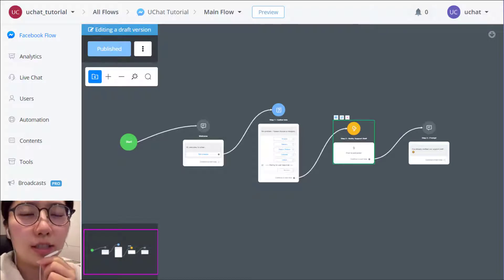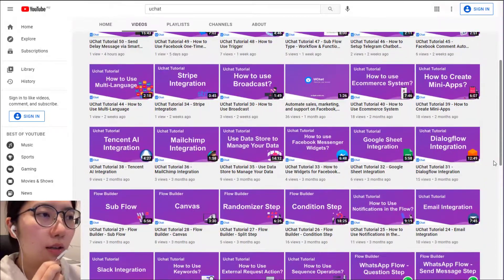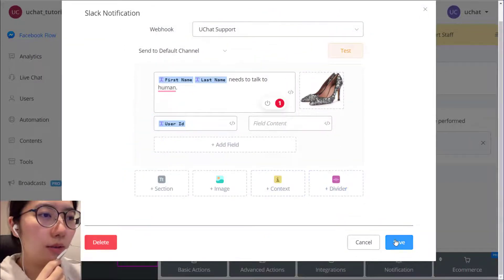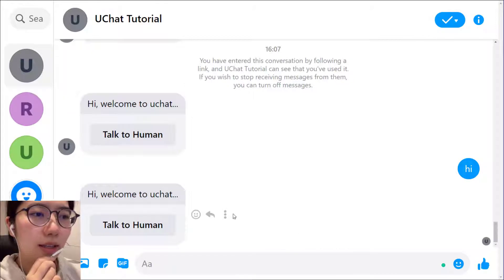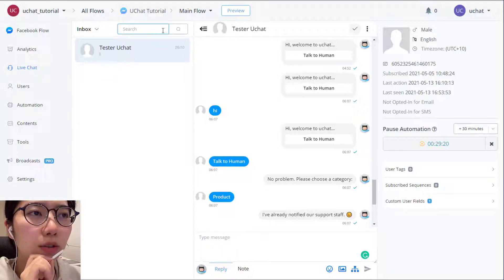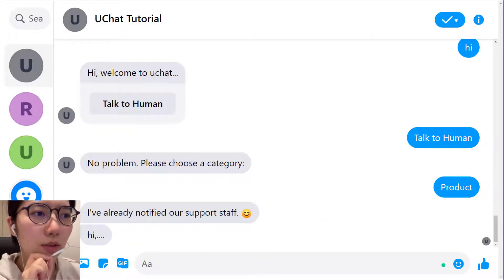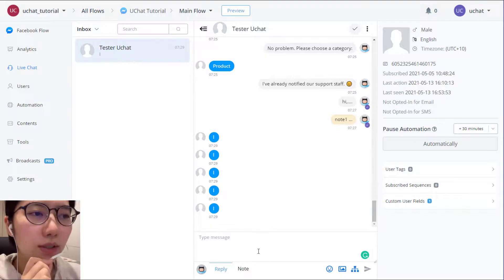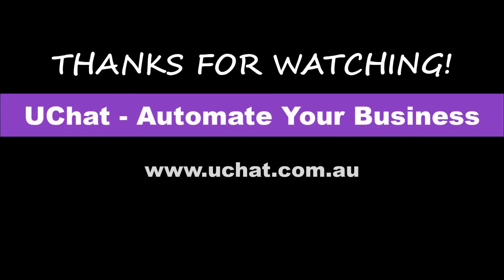UChat Tutorial 51 - Live Chat & Talk to Human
1) how to build "Talk to Human" function
2) how to use Live Chat